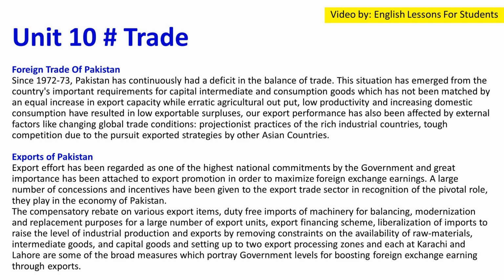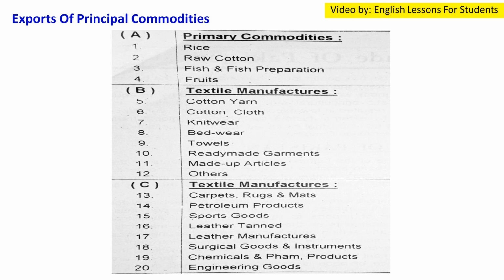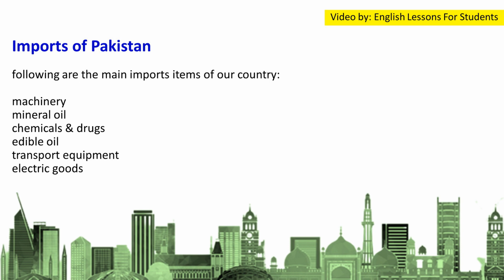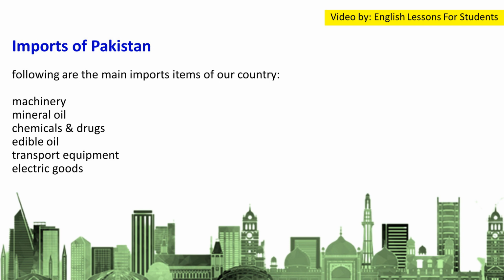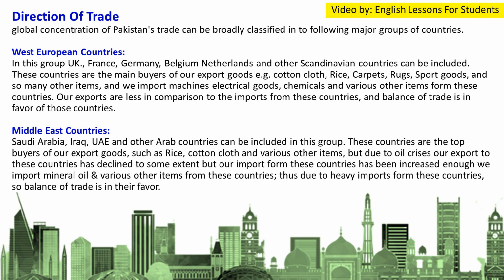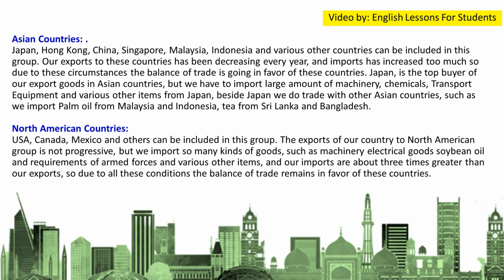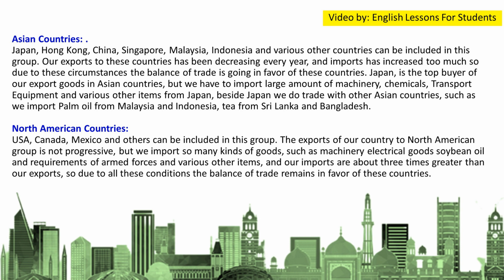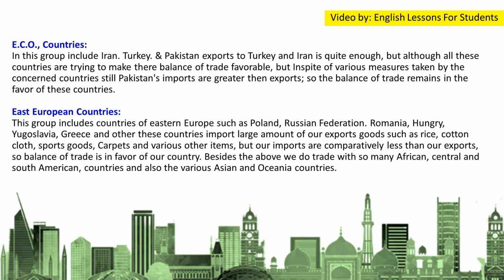Unit 10 # Trade-The Environment Of Pakistan-Cambridge O-Level 7th Edition)-Huma Naz Sethi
Hello Students,

In this video you will get lecture of Unit 10 # Trade -The Environment Of Pakistan-Cambridge O-Level 7th Edition)-Huma Naz Sethi (Overview & Solved Exercise. I hope you will understand this lesson.

Solved Exercise: Unit 10 # Trade --The Environment Of Pakistan-Cambridge O-Level 7th Edition)-Huma Naz Sethi